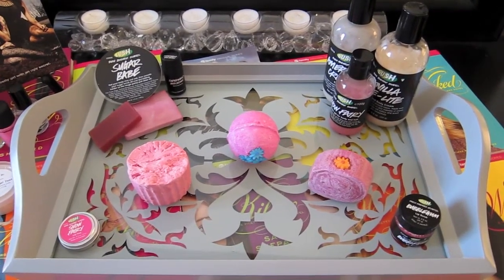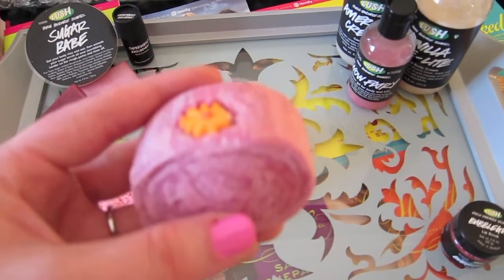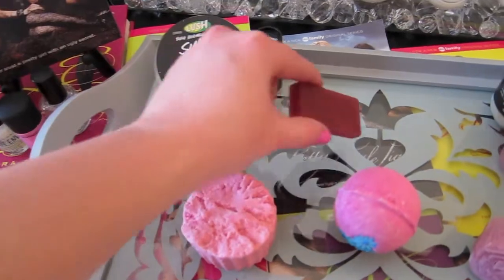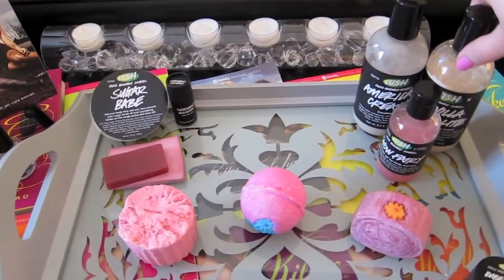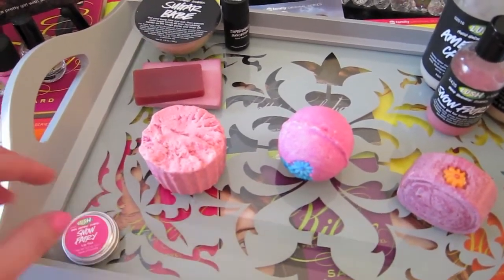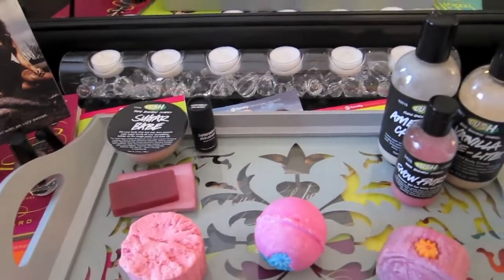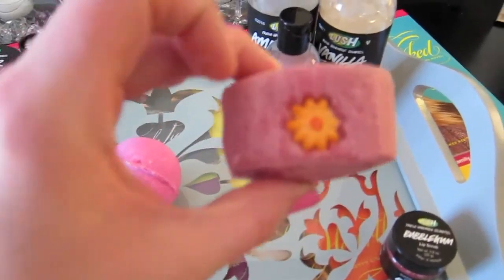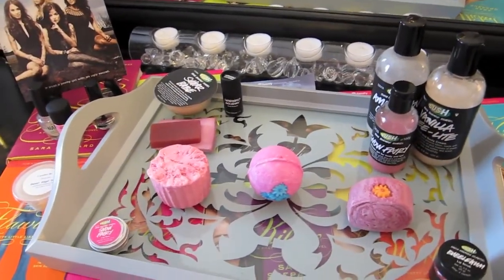"Pretty Little Liars" Inspired Lush Bath Cocktail: Hanna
I will do another giveaway when I get to 250 subbies :)

Products mentioned:
Think Pink bath bomb
Creamy Candy bubble bar
Sunnyside bubble bar
MMM Melting Marshmallow Moment bath melt
The Godmother soap
Rockstar soap
Snow Fairy shower gel
American Cream conditioner
Vanilla Delite lotion
Bubblegum lip scrub
Snow Fair lip tint
Sugar Babe sugar scrub
Shimmy Shimmy glitter bar
Strawberry Feels Forever massage bar
Superworld Unknown solid perfume
Ice Cream Cake MAC nail polish
OPI Nail Envy
Seche Vite Dry Fast Topcoat
Sweet Angel Dust Candles by Victoria scent shot

TV show/books mentioned:
Pretty Little Liars TV show and book series by Sara Shepard